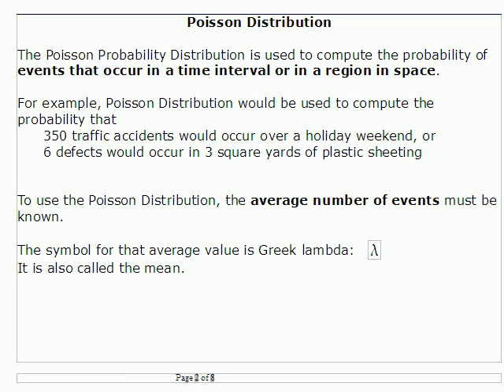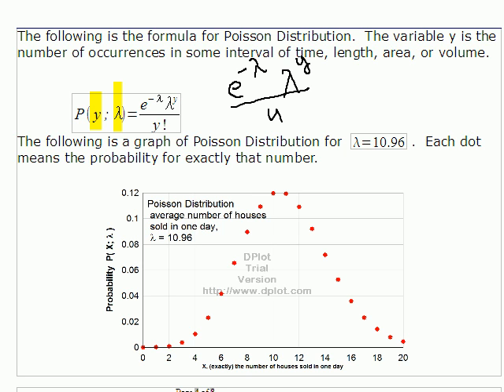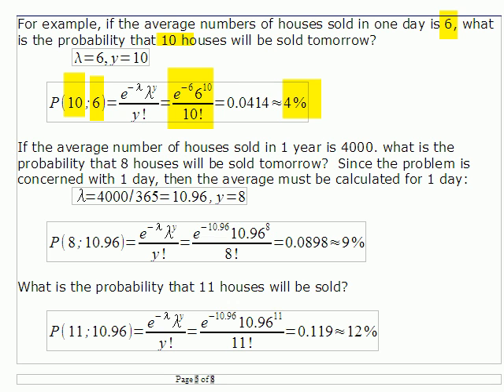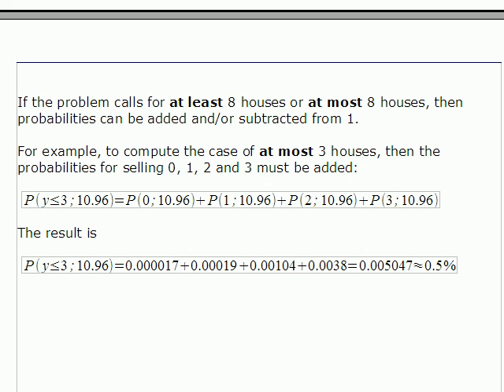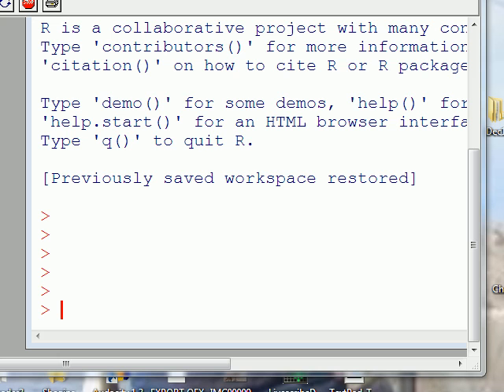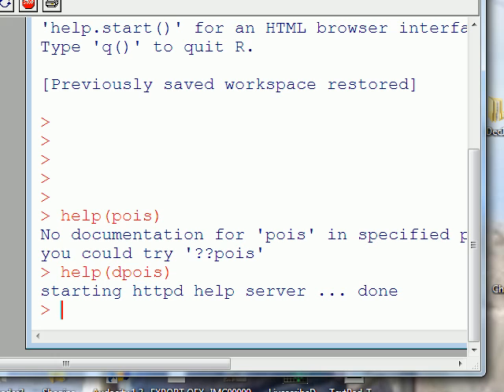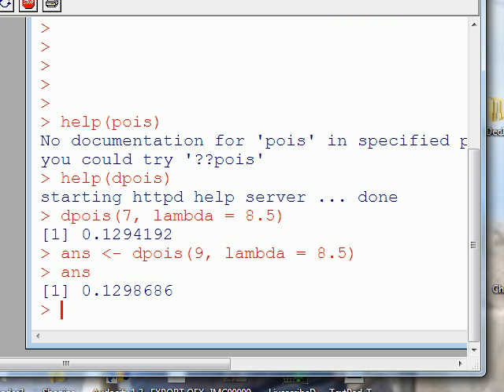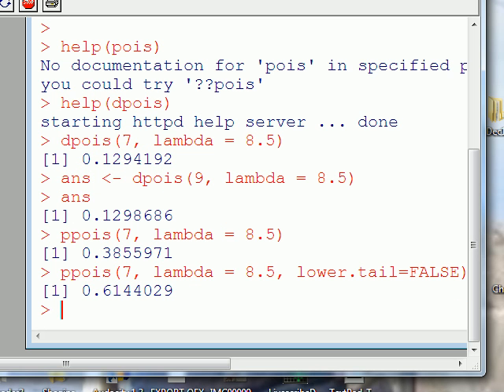Stat 253 Ch.4 Poisson Distribution